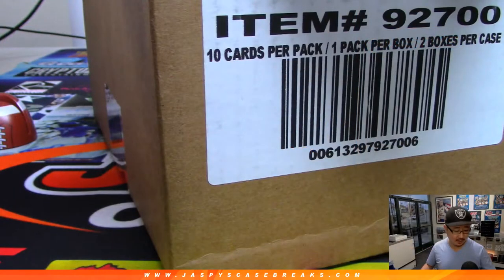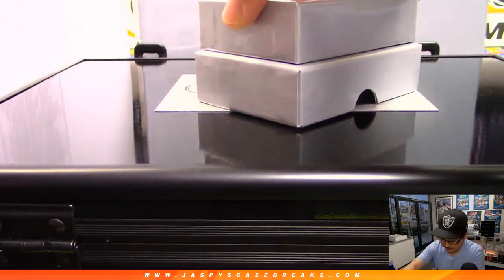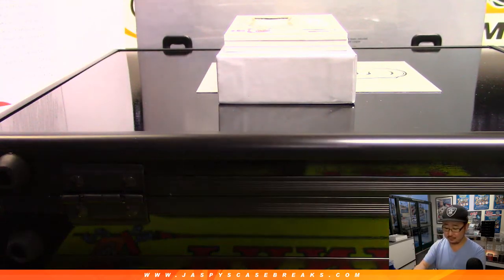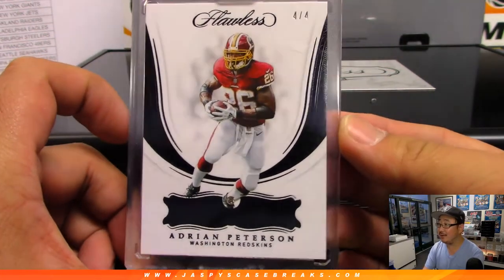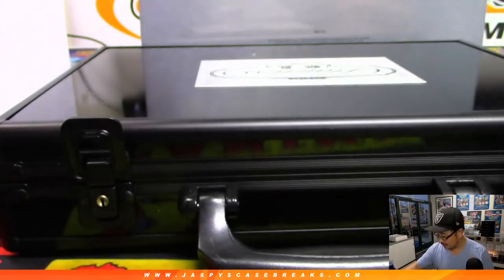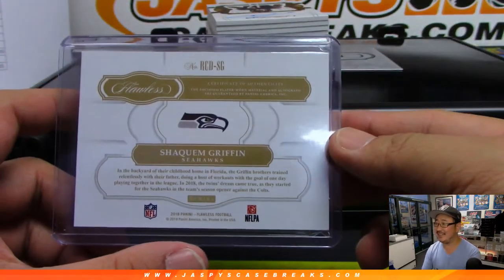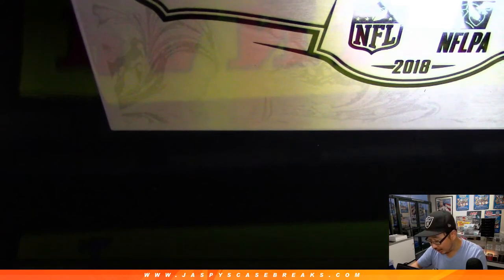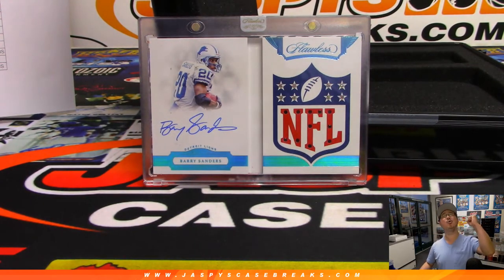INCREDIBLE 1/1!!! || Fr, 04/19/19 || 2Box PYT #3 || 2018 Panini FLAWLESS Football (NFL)